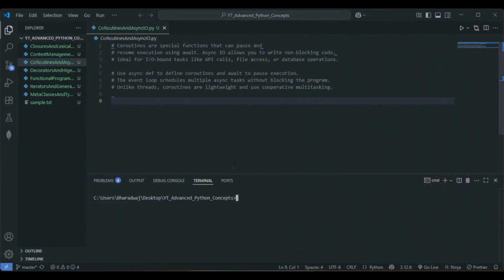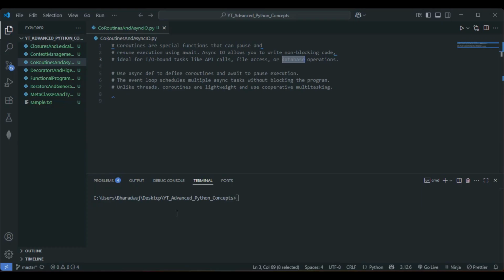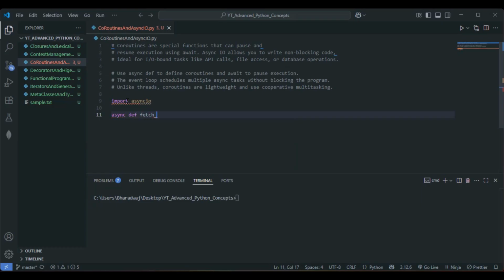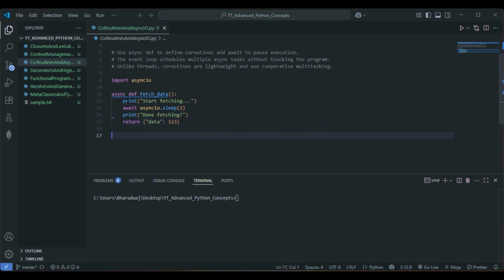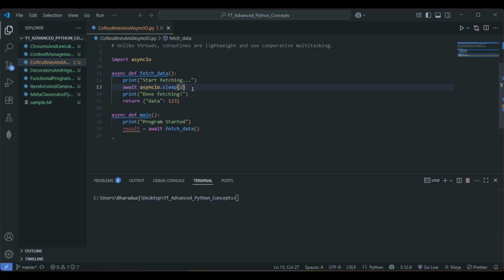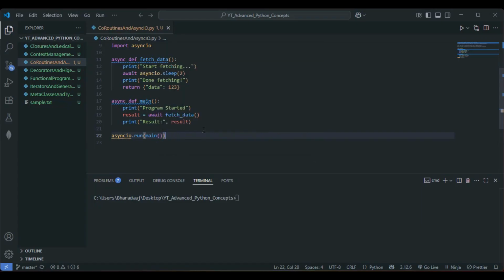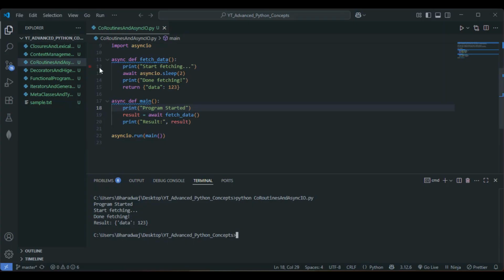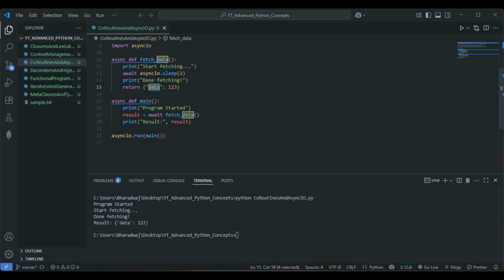55. CO-Routines and Async IO in Python